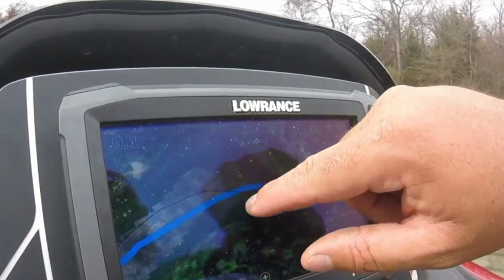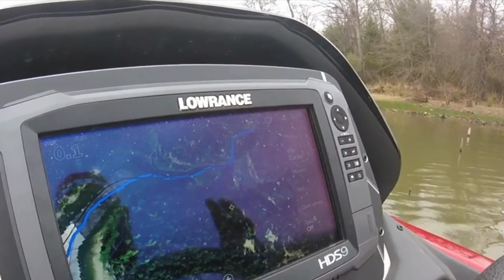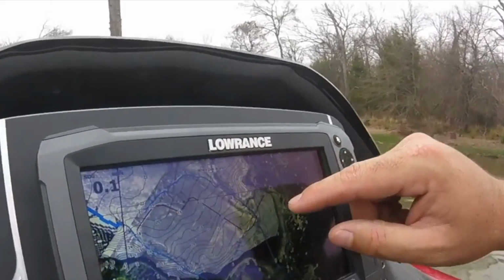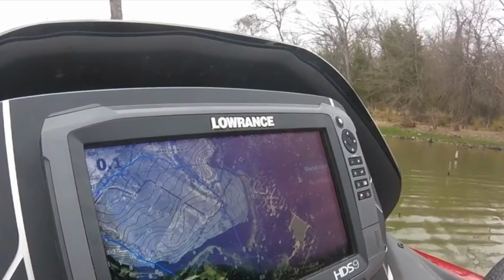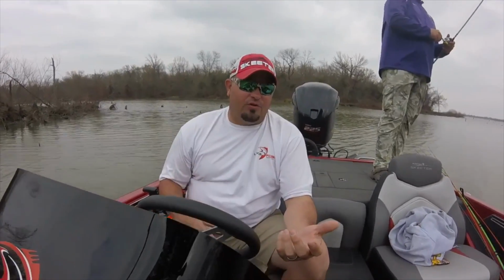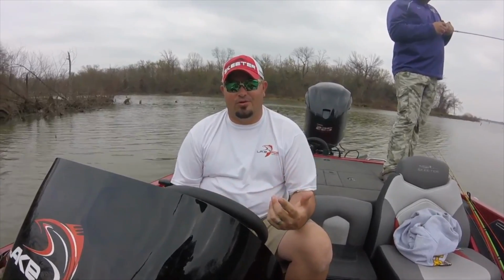Lake Fork Bass Fishing Tips For Giant Prespawn Bass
Tonight we take it way back to one of the oldest videos on the channel! Obviously not many of you guys were watching the channel back then and this is exactly what's going on at all the lakes in this region right now! Let's talk about how to catch monster prespawn bass on warming trends!

Fish Lyfe App I-Phone specific version coming soon